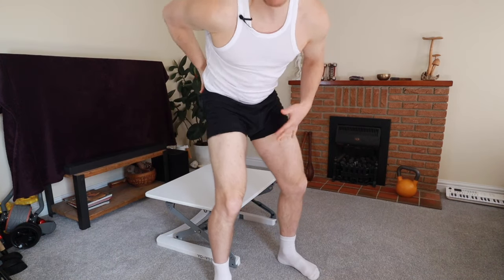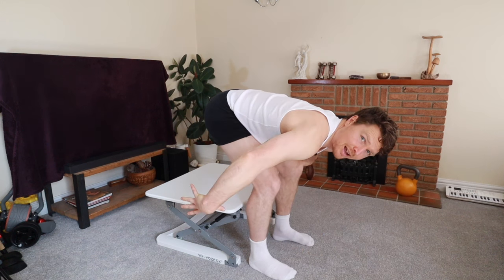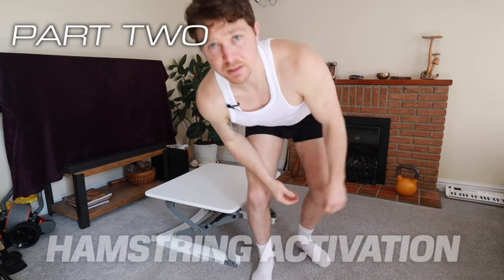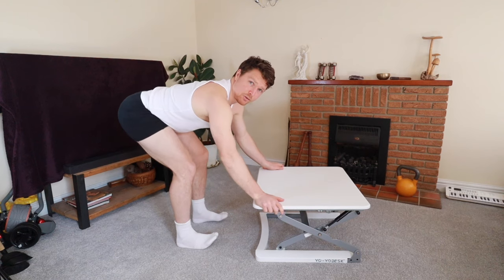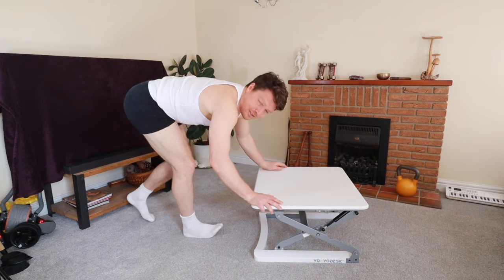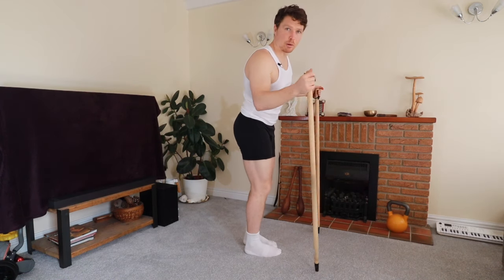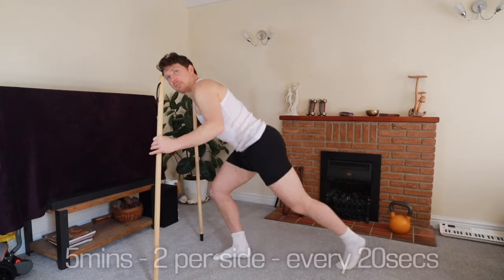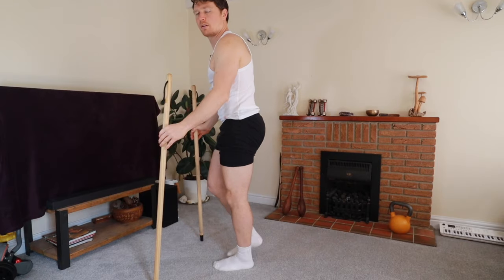How to use your Hamstrings – PROPERLY!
Sharing a couple exercises that have helped me connect with my glutes and hamstrings.

Chapters
0:00 Intro
1:10 Major Key
2:18 Part A) How to Stand-Up
4:29 Part B) Hamstring Activation (static)
8:00 Part C) The Ultra Lunge (dynamic)
11:15 Closing